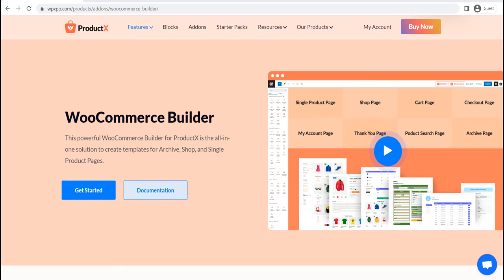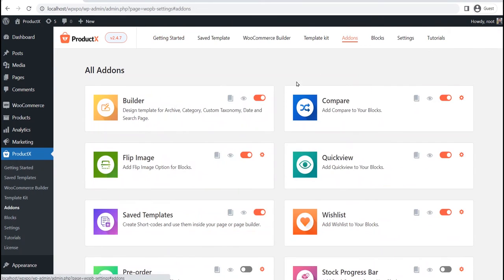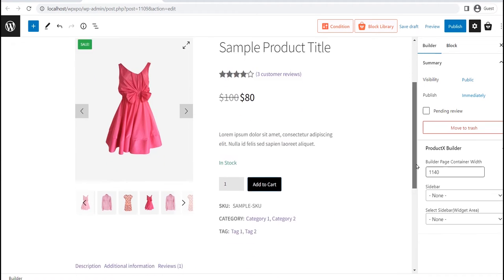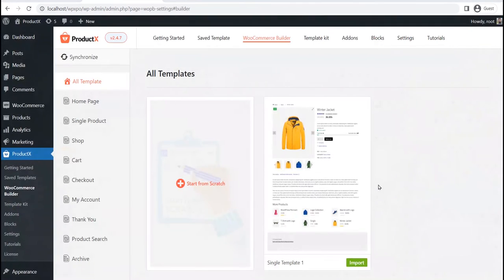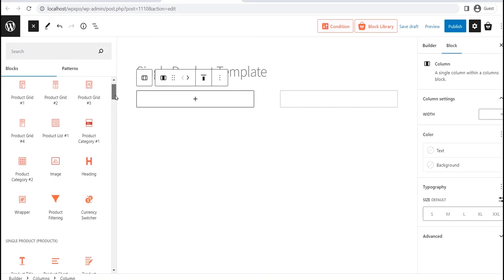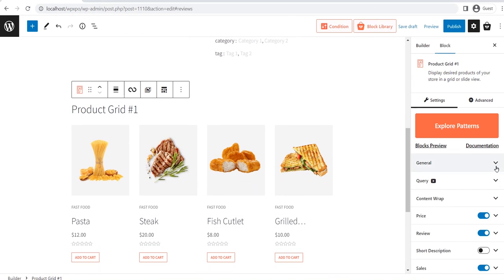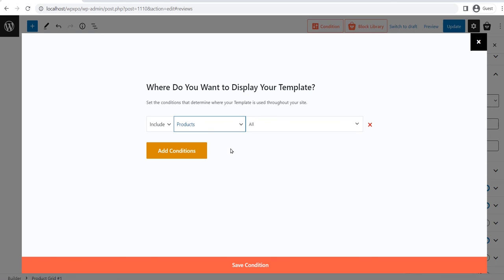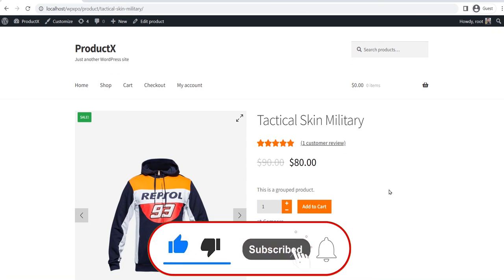How to Create WooCommerce Single Product Page Template using WowStore (Formerly ProductX)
Our guide shows you how to create a custom single-product page template for your WooCommerce Store effortlessly.😎

Create a custom single-product page template for your WooCommerce Store replacing the default WooCommerce product page template.😎

► EXCLUSIVE PRODUCTX DISCOUNTS ◄
ProductX has been upgraded to WowStore - a snappy Woo plugin packed with sales boosting feature

➡️The Video Covers:

✅How to Create A WooCommerce Single Product Page Template
✅Import a Premade Template
✅Create Template from Scratch
✅Customize WooCommerce Product Page

⏰Chapters
0:00 - Introduction
0:36- Turn On Builder Addon
0:43 - Start Creating WooCommerce Single Product Page Template
0:54 - Import Premade Template
1:50 - Create Template from Scratch
2:42 - Customize WooCommerce Product Page